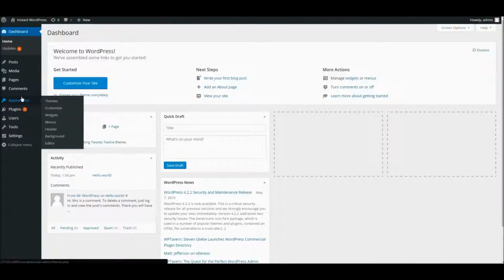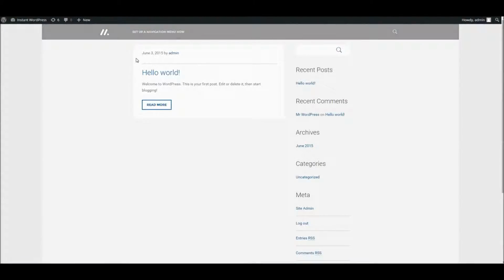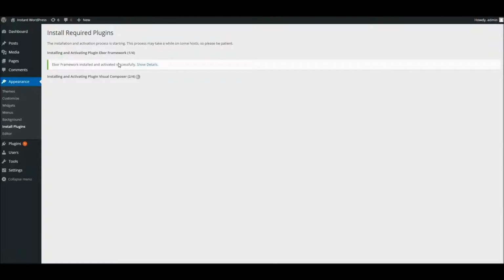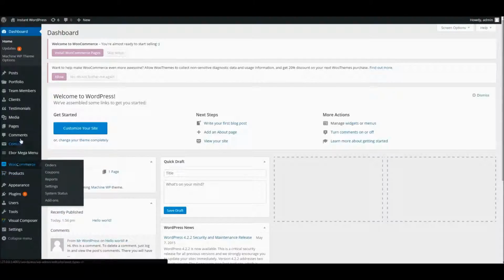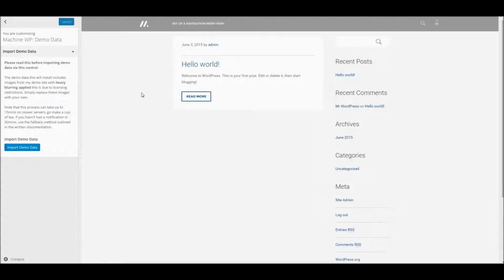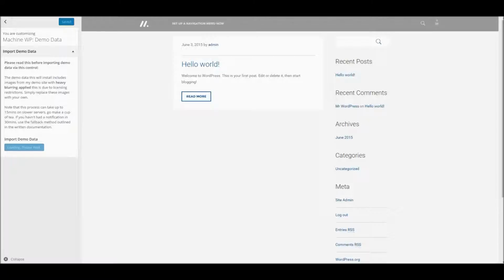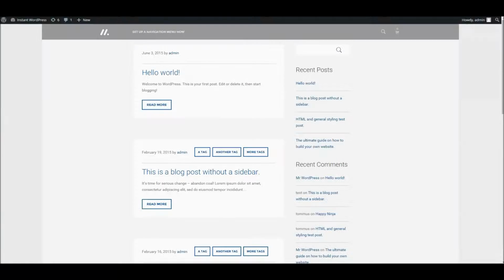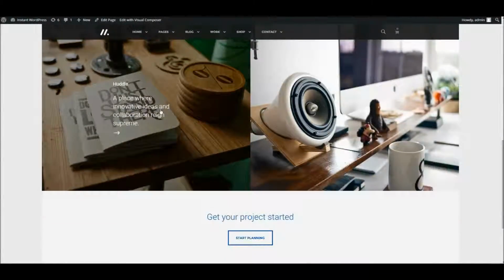Machine WordPress Theme - Getting Started